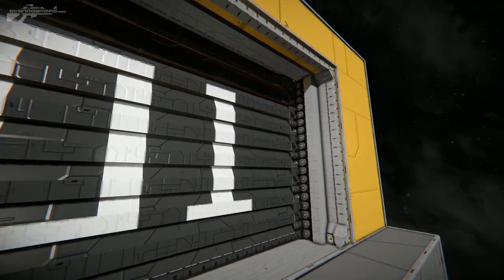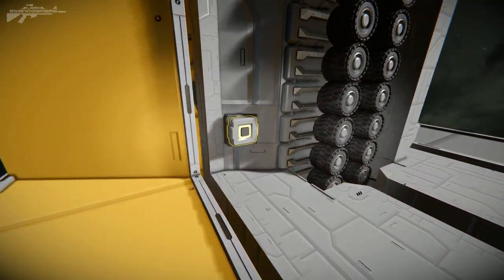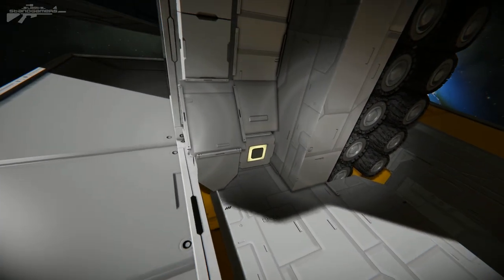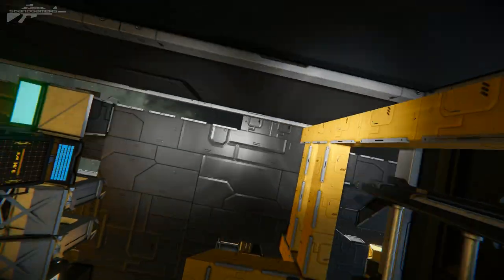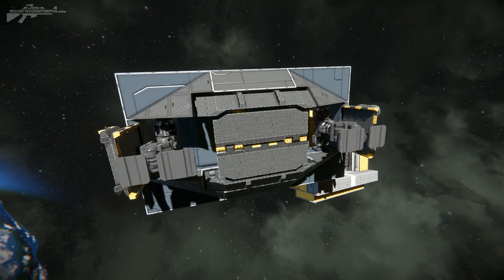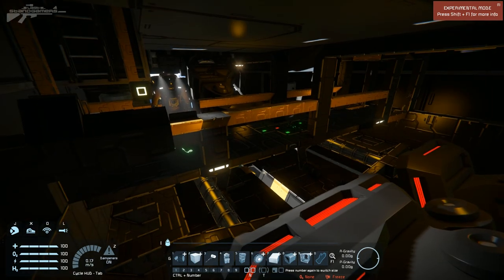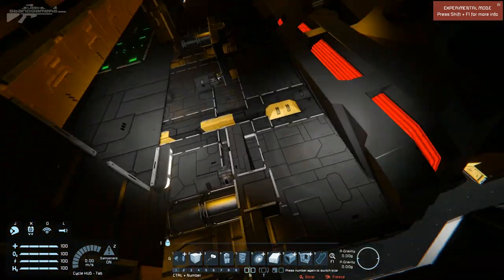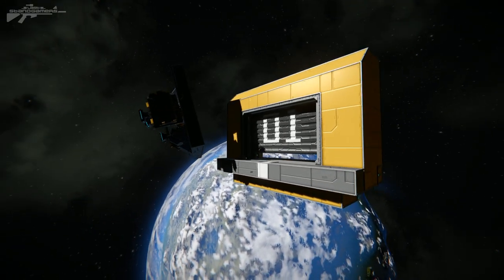Space Engineers - Retracting Landing Gear & Rolling Gate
Lets take a look at some amazing works of engineering in this video we feature a advanced Rolling Gate and Outer drum landing gears.  Totally blown away by the nature of theses designs.